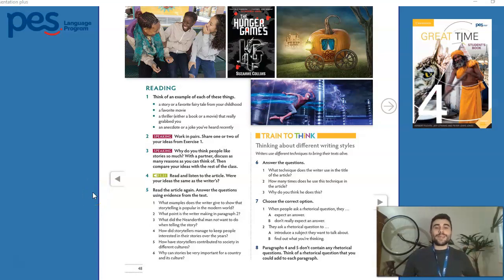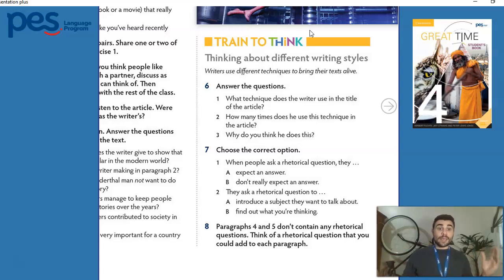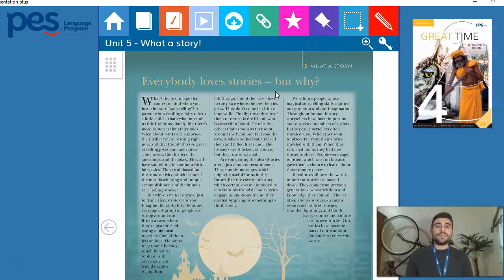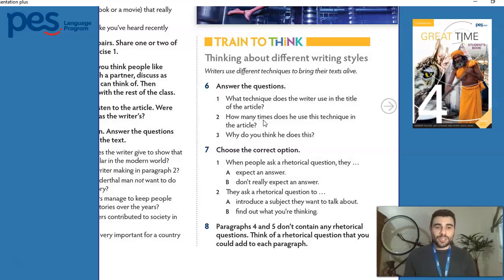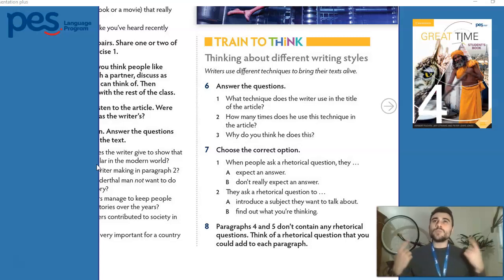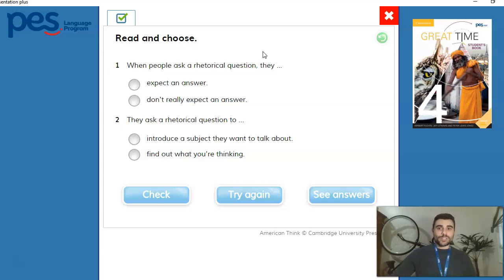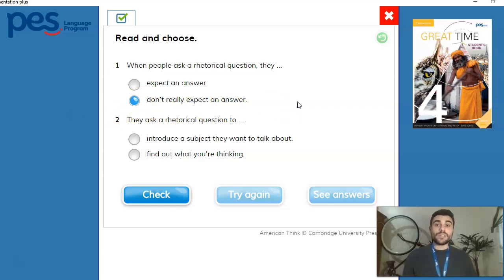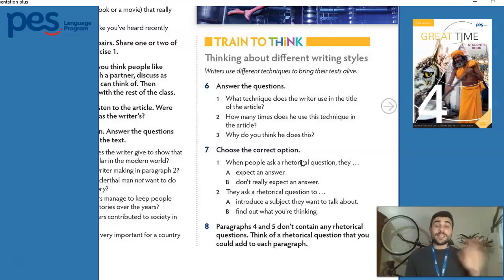Great Time 4 | Unit 5 | Train to Think Part 2